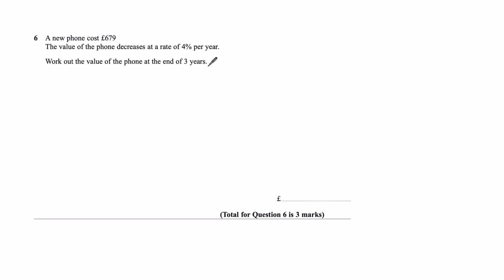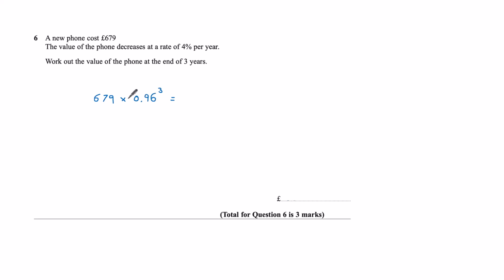GCSE Edexcel June 2022 Higher Paper 2 Q6 - Compound Interest | ExamSolutions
Learn how to use the formula for compound interest/depreciation